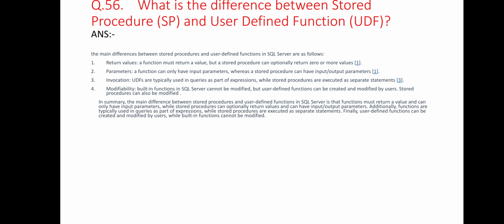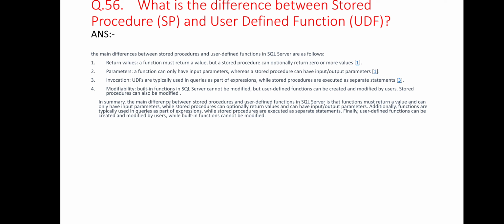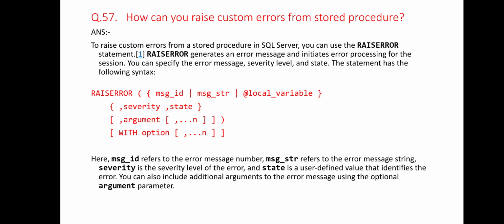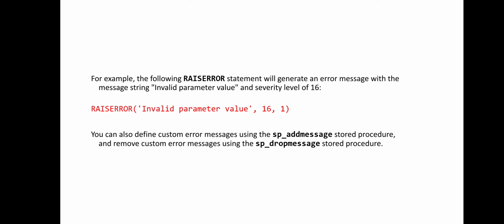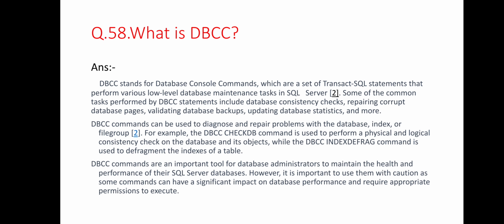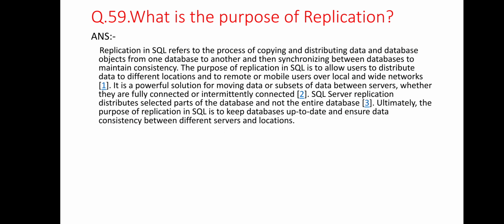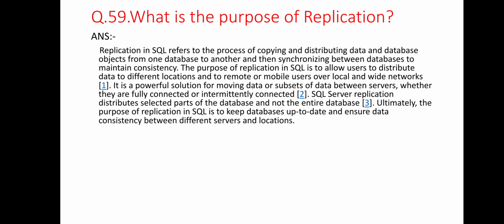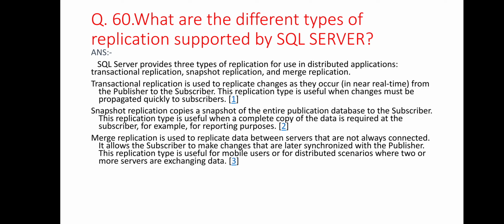SQL INTERVIEW QUESTIONS 56 to 60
Stored Procedure vs User Defined Function
custom error from Stored procedure
DBCC
Replication in SQL SERVER
Replication supported by SQL SERVER